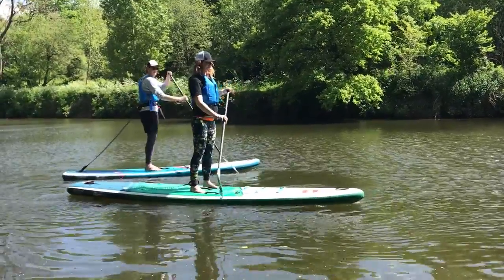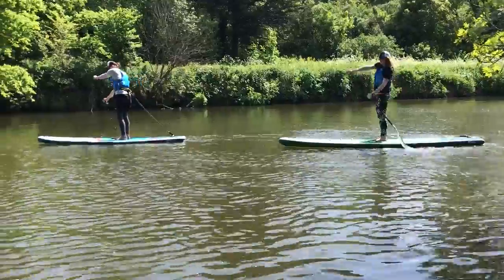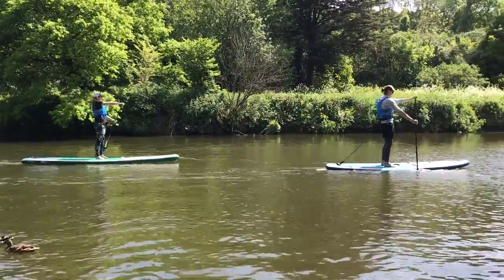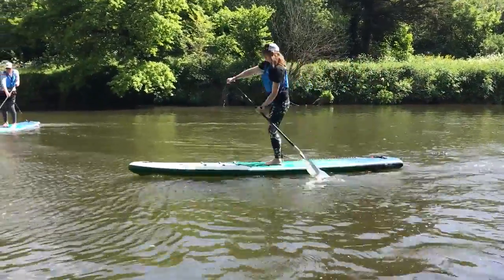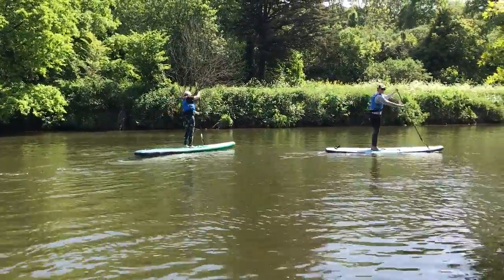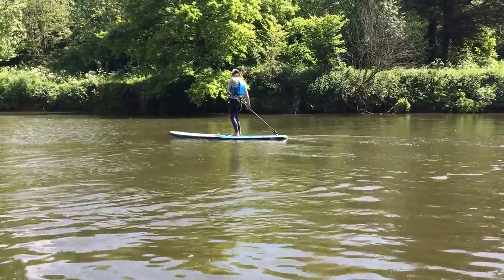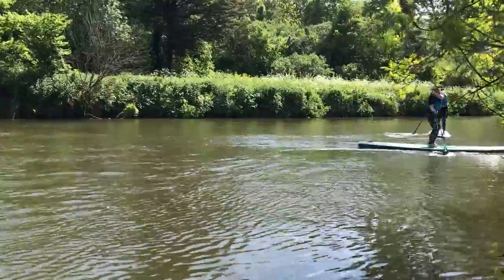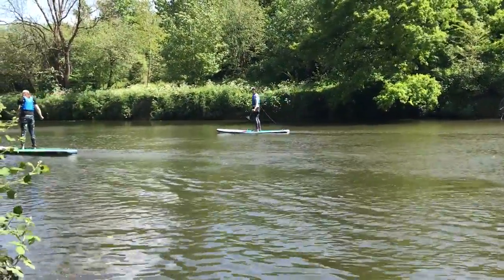Five common SUP mistakes and what you can do about them